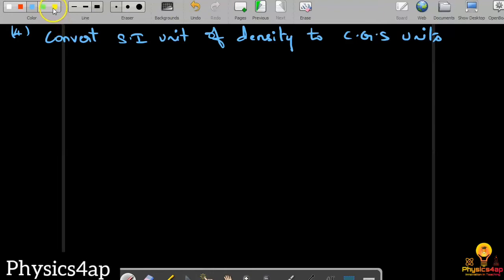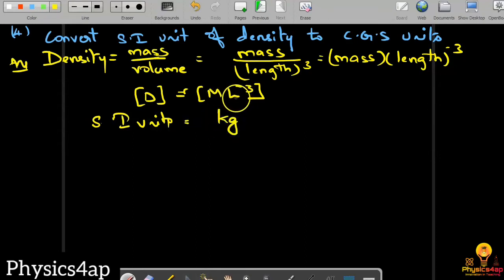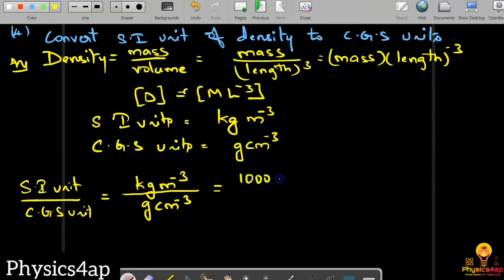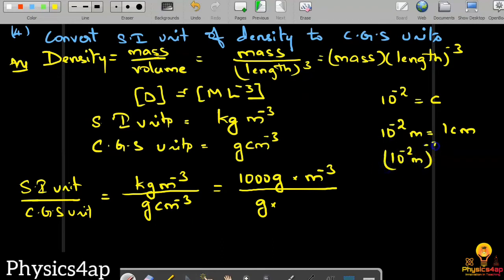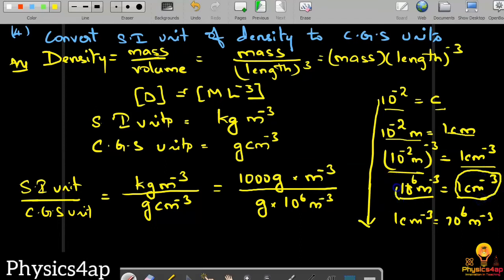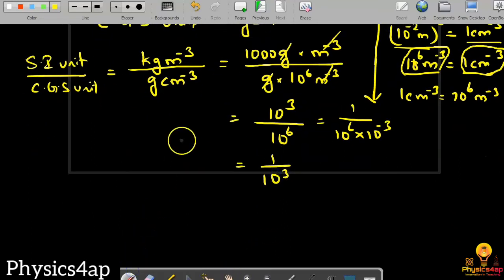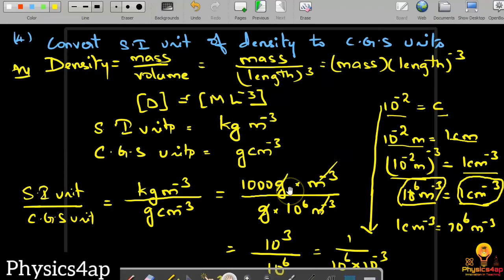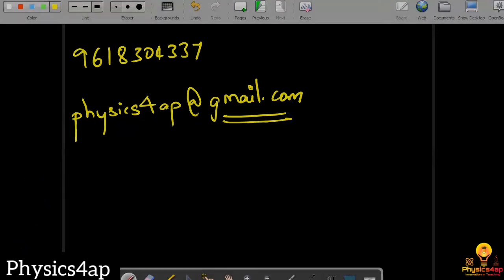Part III problem to convert S.I unit to CGS units for IIT and JEE: Units and dimensions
Uses of dimension and its problems
Explained in telugu for both Andhra Pradesh and Telangana

from the inspiration of IIT Kanpur Retd Professor H.C Verma guru ji